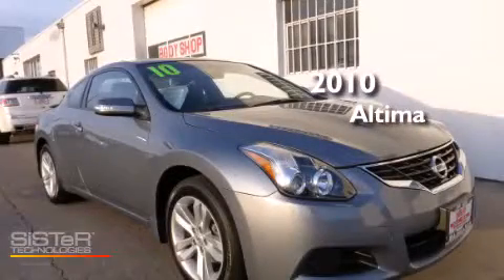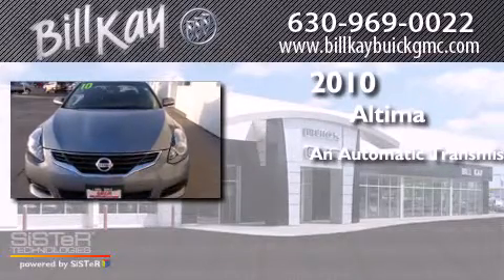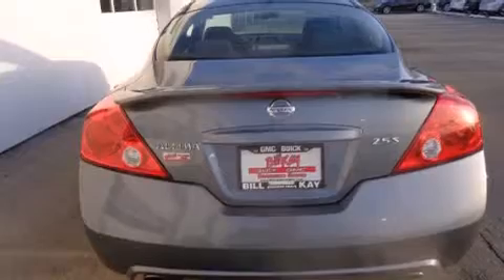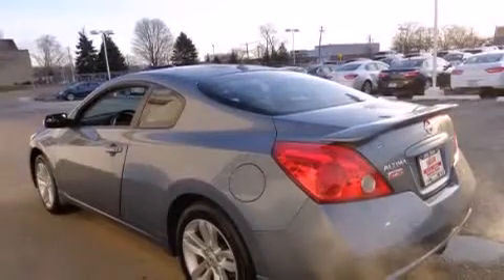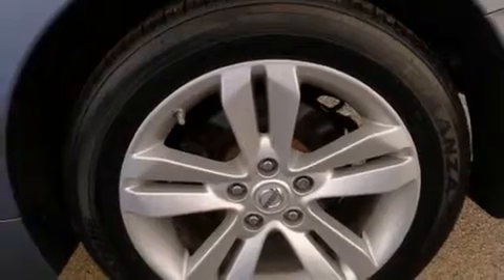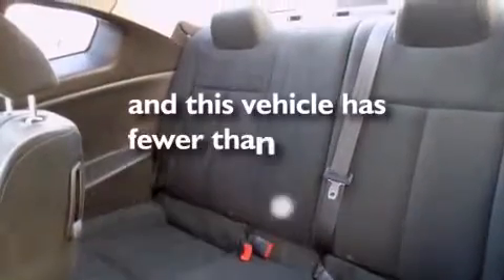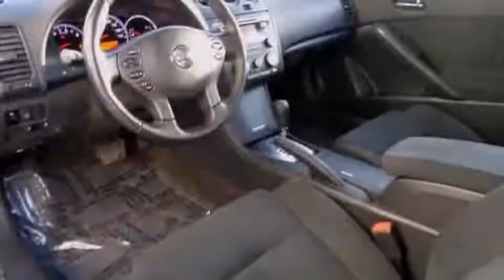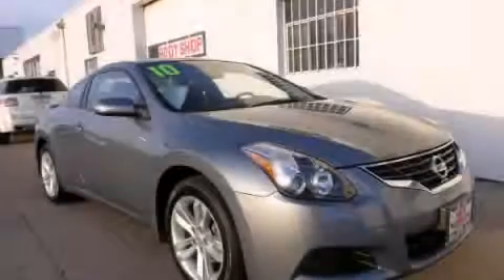2010 Nissan Altima Downers Grove IL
We have been honored to serve the Downers Grove IL area , we promise that your experience at our dealership will exceed your expectations ! Year : 2010 Make : Nissan Model : Altima Engine : 2.5L 4 Cyl. Fuel Injected Trans . : Automatic Exterior : Ocean Gray Miles : 31,395 Stock : 138847A Bill Kay Buick GMC Ogden Avenue Downers Grove , IL 60515